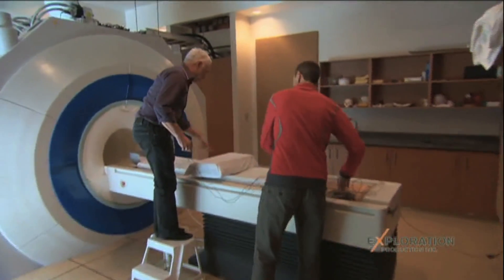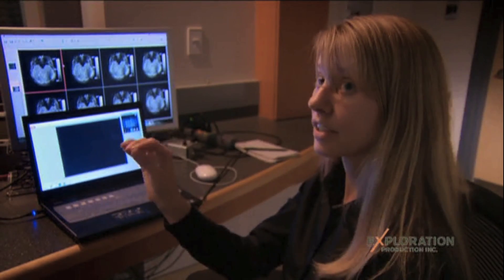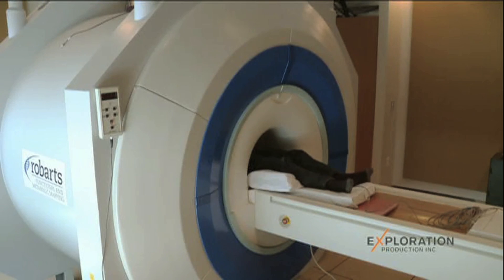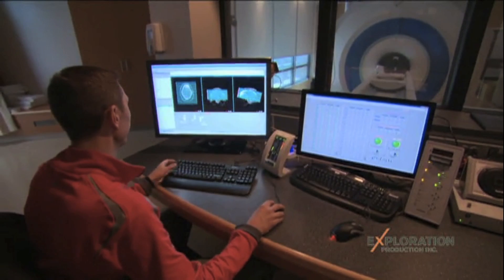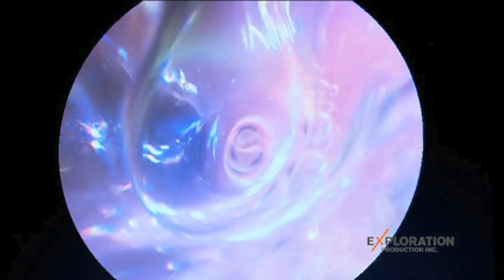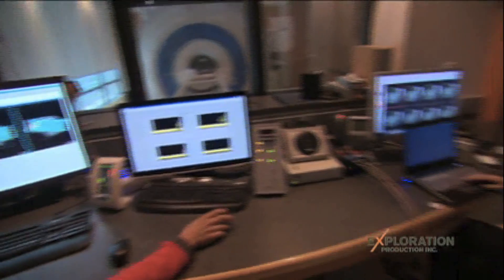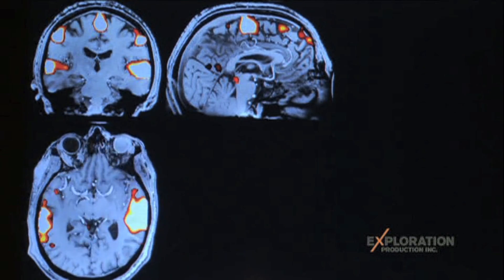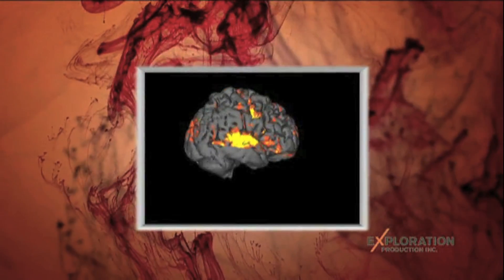Dr. Jessica Grahn talks about music and the brain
Dr. Jessica Grahn talks to Jay Ingram about music and the brain